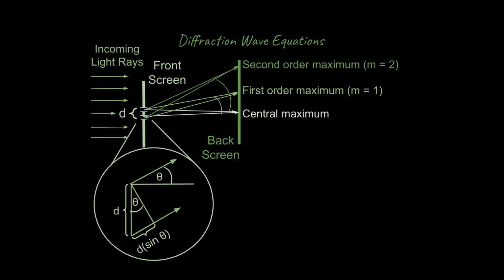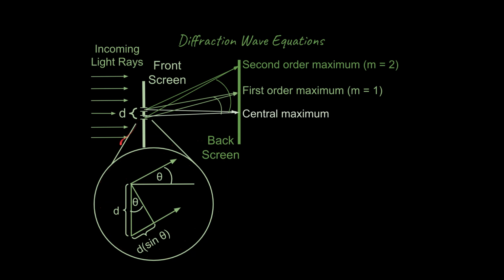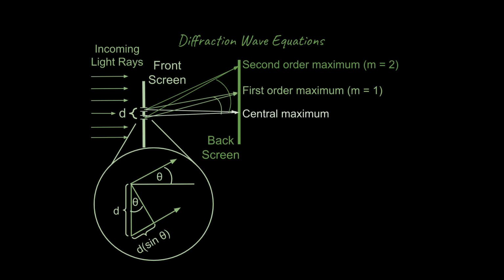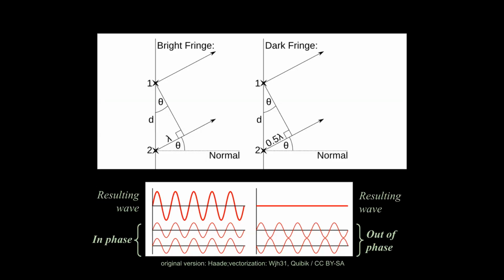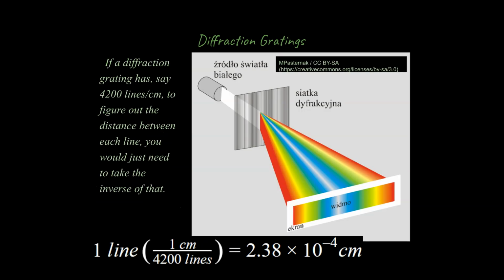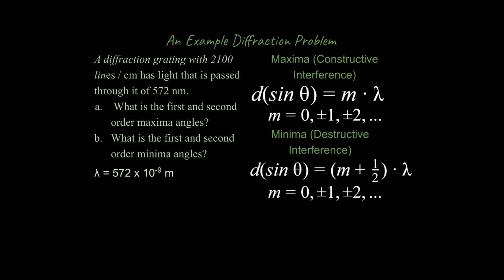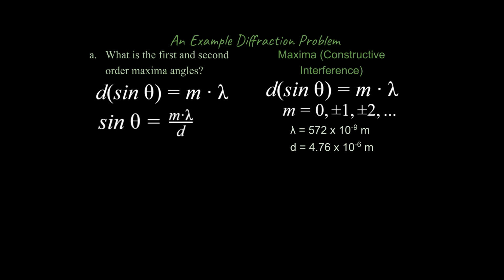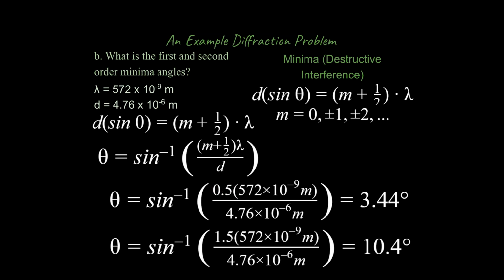Diffraction Part 2: The Double Slit Experiment and How to Do Problems with Diffraction Gratings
This lesson is part of our unit on Vibrations and Waves for Physics classes and as a foundation for AP Physics classes.  We will be eventually covering every major topic in high school Physics courses.  The link for the playlist for this unit can be found here: